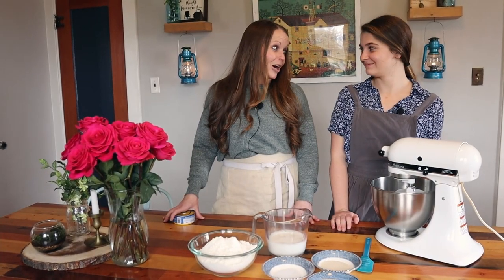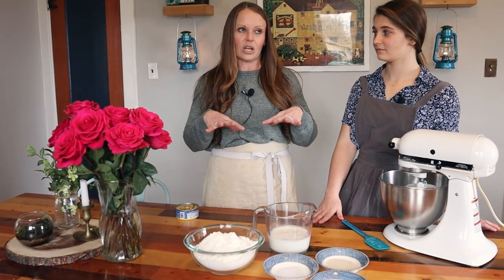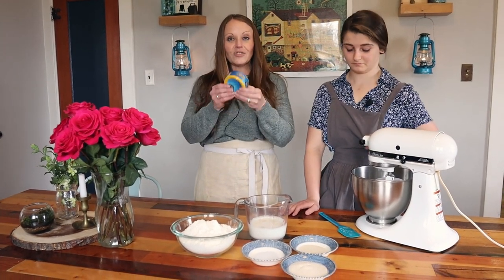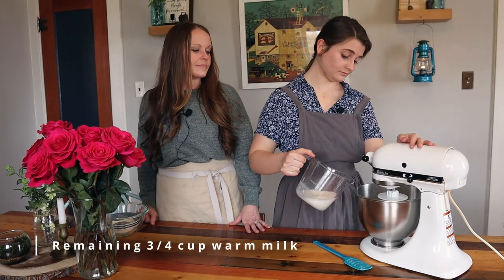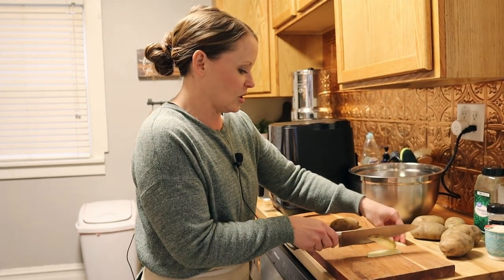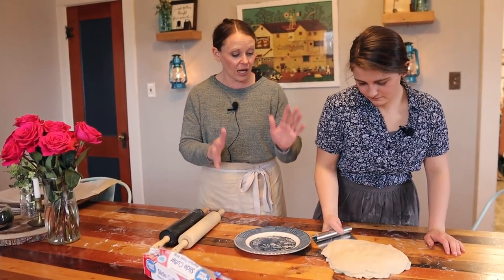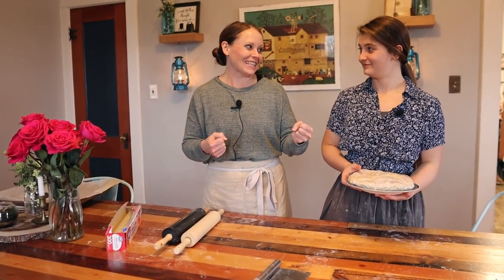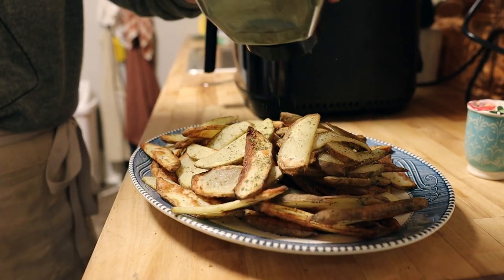Easy Homemade Butter Croissants | Air Fryer | Tuna Salad | Potato Wedge Fries | Stockpile Dinner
Today Annie and Julianne will take you an afternoon of preparing dinner from our prepping pantry, including fancy tuna salad, potato home fries in our Blazant air fryer, and made-from-scratch butter croissants! The croissants can be intimidating, but Julianne has perfected a recipe that makes them much easier! She'll take you step by step through the process.

Here's the recipe for the Croissants:

4 cups all-purpose flour (more for dusting)
1 1/2 tablespoons instant yeast
6 tablespoon granulated sugar
1 1/2 cup warm milk (around 100 degrees)
2 teaspoons salt
1 cup salted, softened butter (for layering between dough circles)
egg yolk for egg wash

In stand mixer, combine half of the milk, all of the yeast and all sugar. Let stand for 5 minutes. Add the rest of the milk, salt, flour and let rise for 1 hour.

Divide dough into 14-16 even pieces. Roll out into small circles. Layer the dough circles with generous butter between. Chill in freezer for 30 minutes.

Preheat oven to 395 degrees. Roll out chilled dough into a large circle. Cut into 18 even triangles. Roll them into croissant-shaped rolls. Place onto a cookie sheet lined with parchment paper. Let rise 30 minutes.

Egg wash with egg yolk. Bake on top rack of over for 20 minutes!

Video Chapters:
00:00 Intro
02:42 Butter Croissants Part 1
07:42 Air Fryer Potato Home Fries
13:13 Fancy Tuna Salad
16:39 Butter Croissants Part 2
28:56 Supper Time!